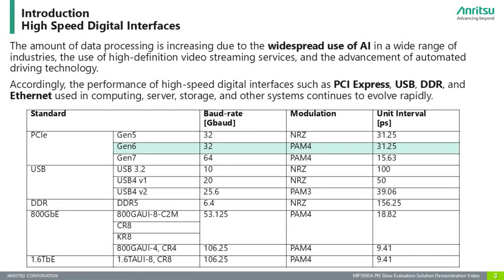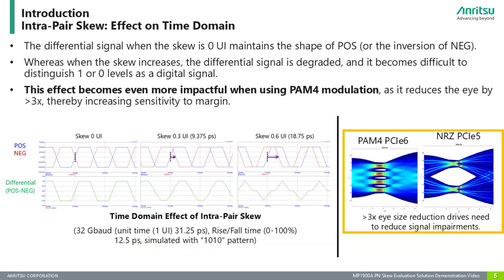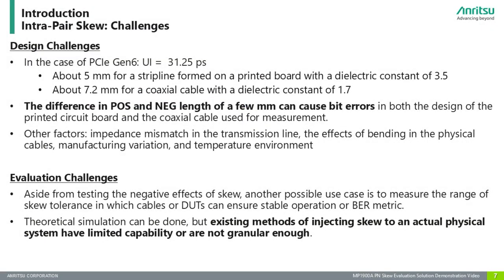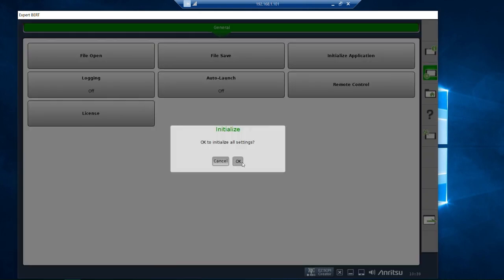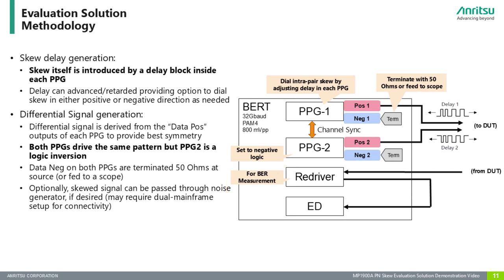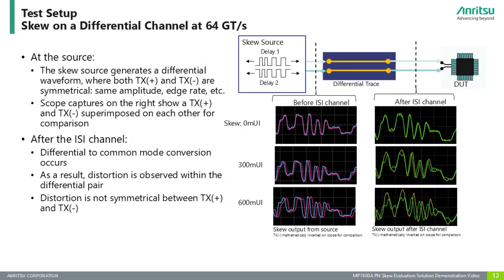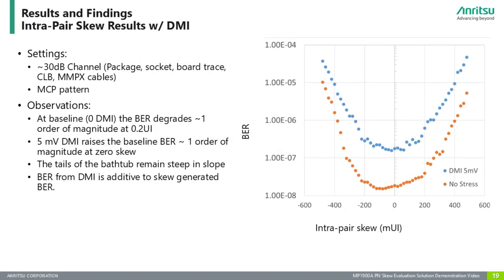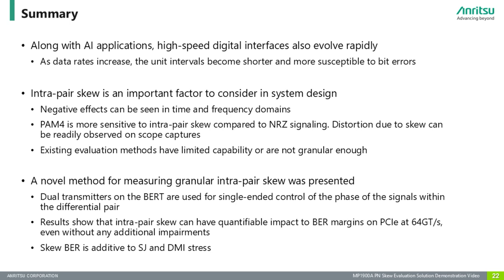MP1900A PN Skew Evaluation Solution Demonstration Video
MP1900A를 사용하여 물리적 시스템에 PN Differential Skew를 주입하는 방법을 알아보세요.